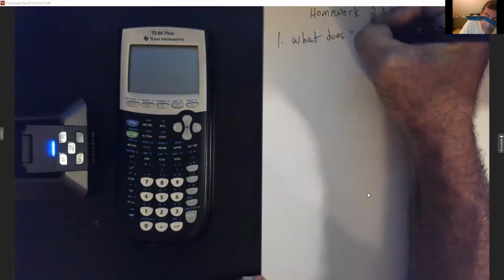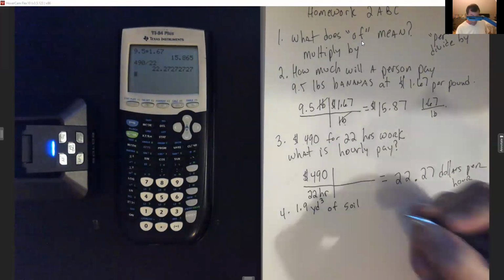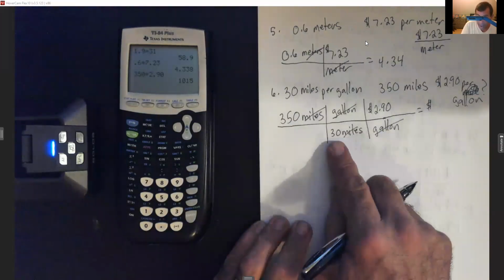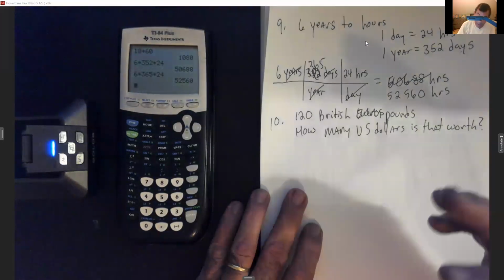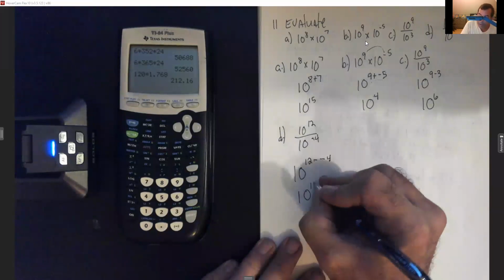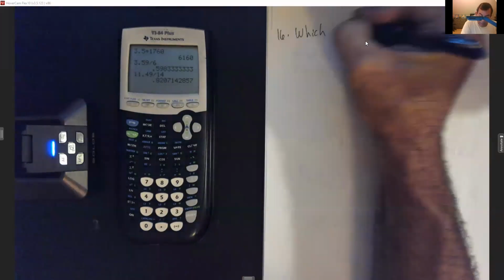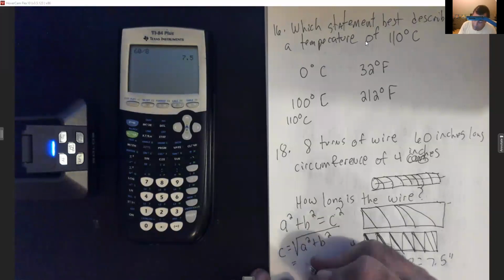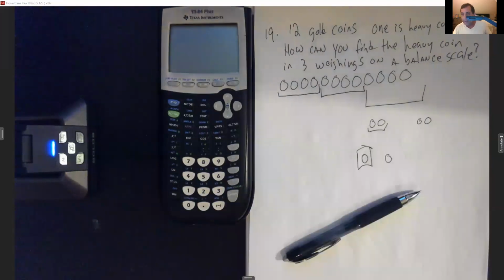MR live Zoom lecture 2ABC homework